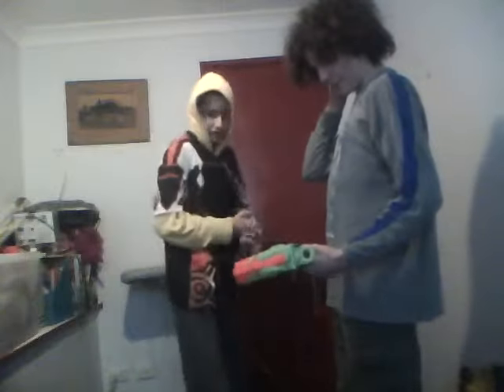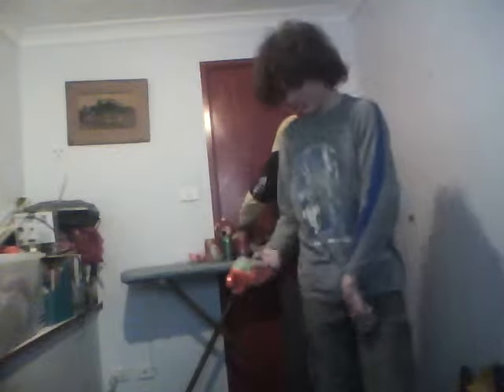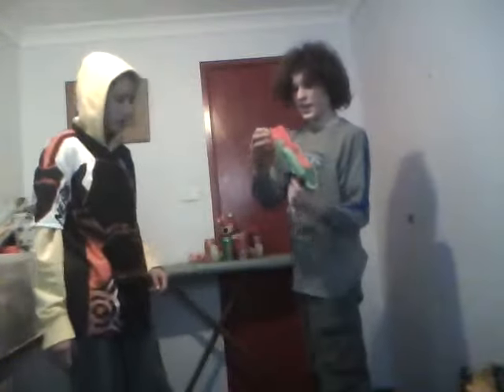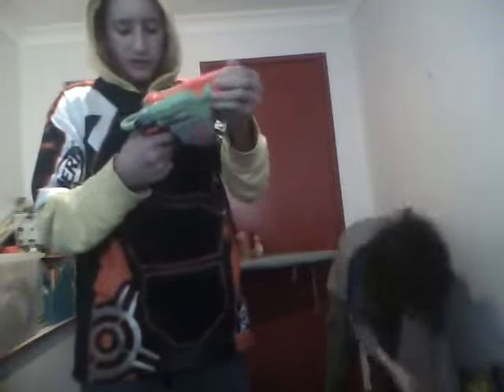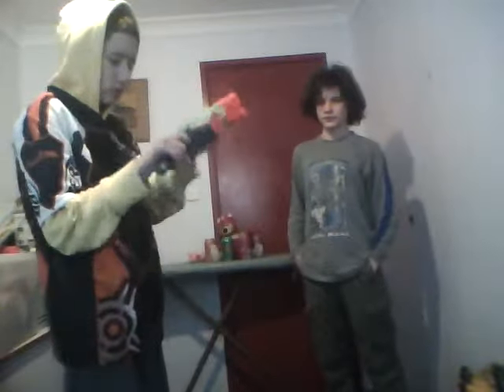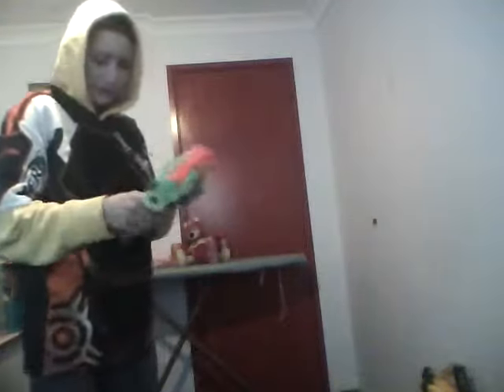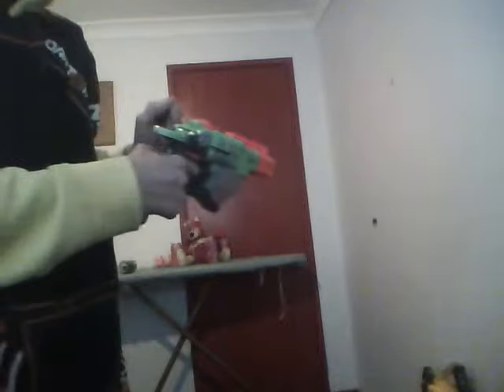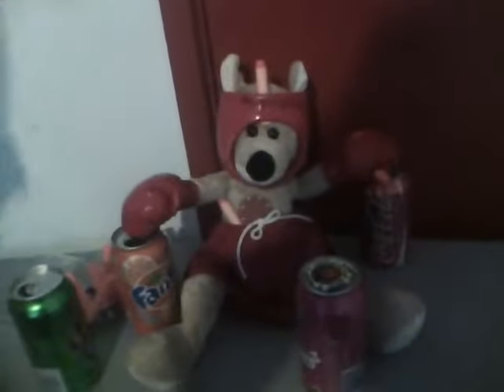nerf proton review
today we will be showing you the nerf proton  and it secret features